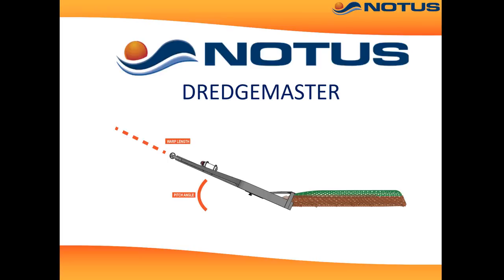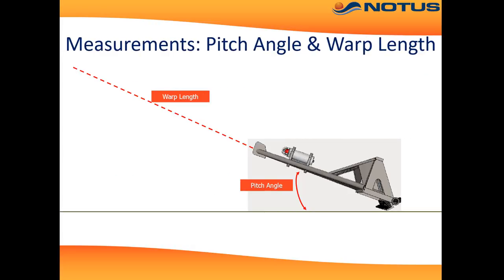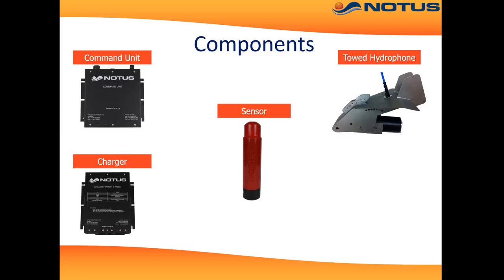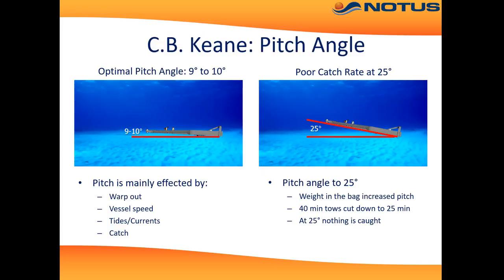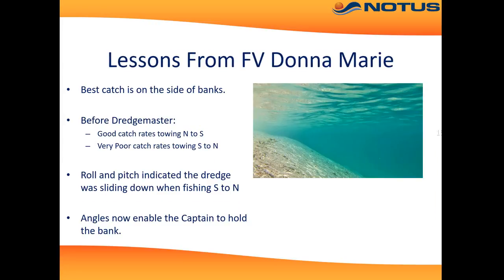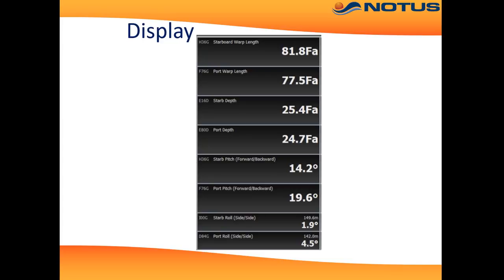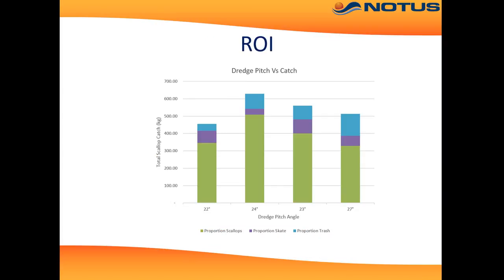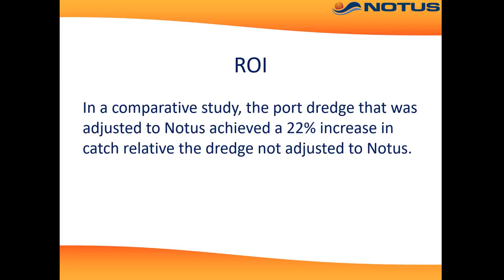Wireless Dredge Monitoring System: Dredgemaster: How Captain's Use It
This video details the wireless dredge monitoring system by Notus, the Dredgemaster. We include some of the benefits Captains have seen from using Dredgemaster on their scallop dredges.

The Notus Dredgemaster is a wireless dredge monitoring system. Its design is based on more than 25 years of experience. Notus has worked closely with customers to offer sensors that provide reliable, real time data and convenience of use.

With our unique and reliable Activ-Omni Intelligence, Notus is the only dredge monitoring system to boast two-way communication, offering warp lengths, AND true omnidirectional capabilities, providing sensor data when it’s needed most.

Head over to the Notus website for further information on the Notus Electronics products:

Follow Notus on Social!